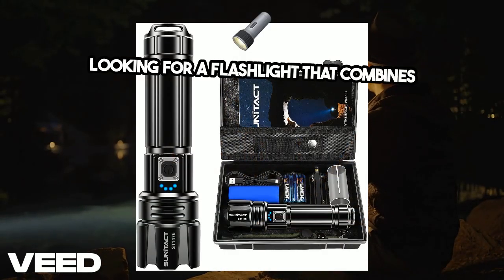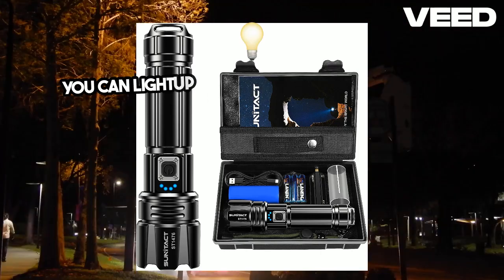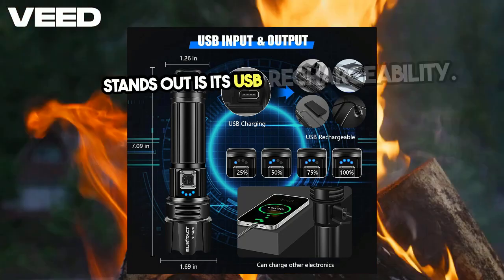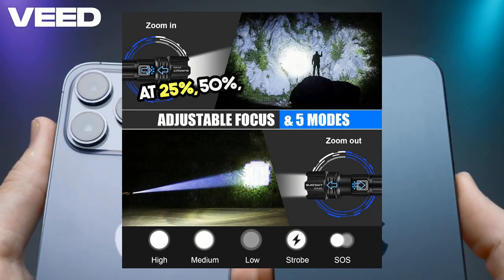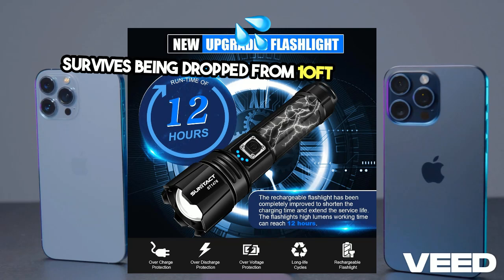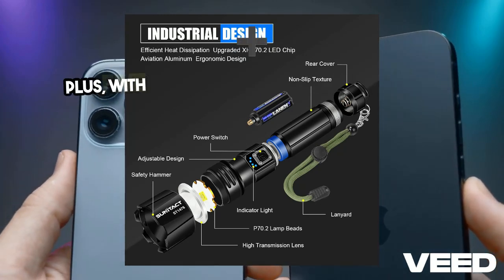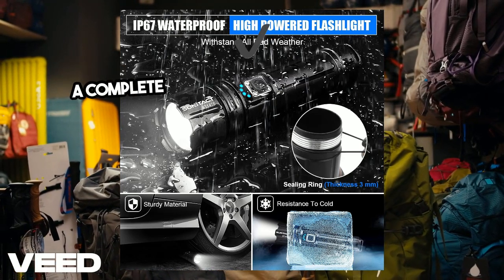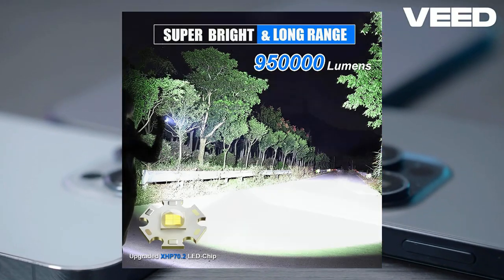Unbreakable Brightness Sunitact ST1476 Review!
Discover the power of the Sunitact ST1476 Rechargeable Flashlight, featuring 950,000 lumens from the XHP70.2 LED chip, lighting up areas up to 1,000 feet away. Perfect for outdoor adventures or emergencies, this flashlight offers USB rechargeability, 12 hours of use, and overcharge protection. Built from aerospace-grade aluminum, it’s IP67 waterproof, impact-resistant, and practically indestructible. With adjustable focus, five light modes, and the ability to act as a power bank, it’s the ultimate tool for every situation.